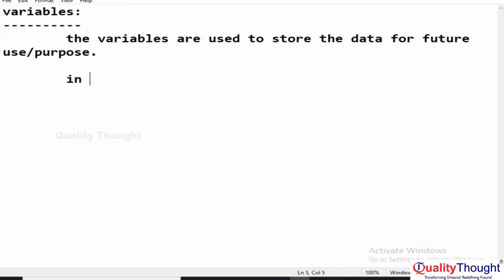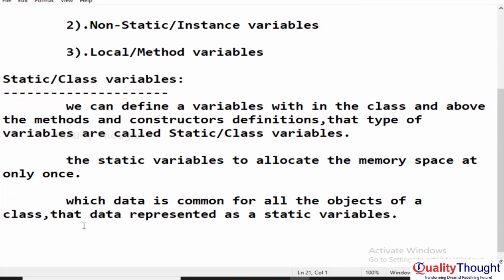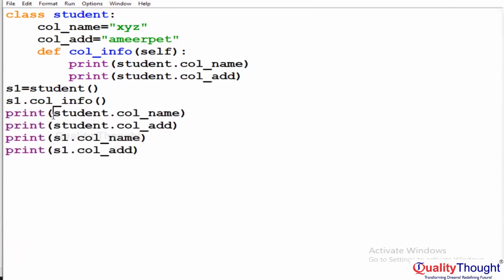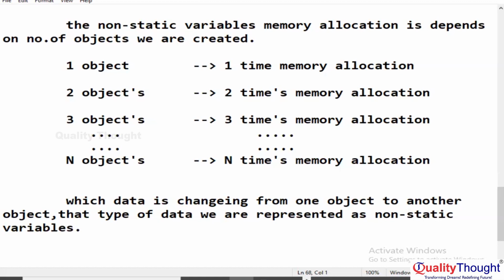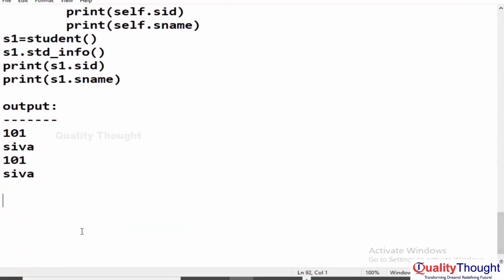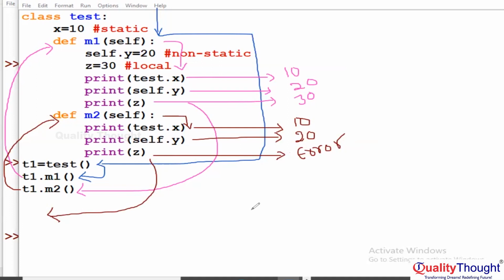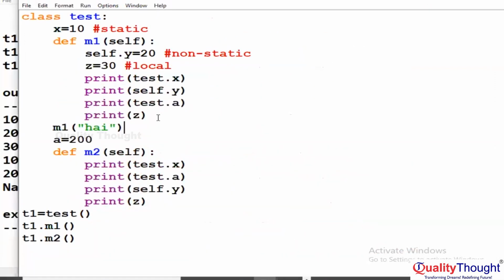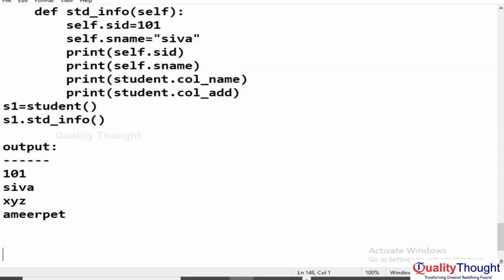Control Flow Variables in Python | Advanced Python Tutorial for Beginners | Quality Thought